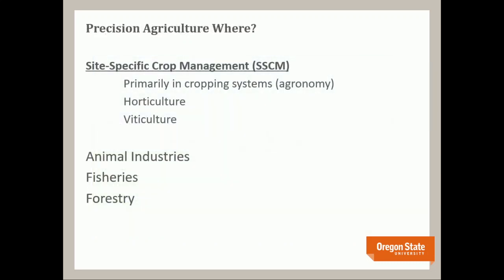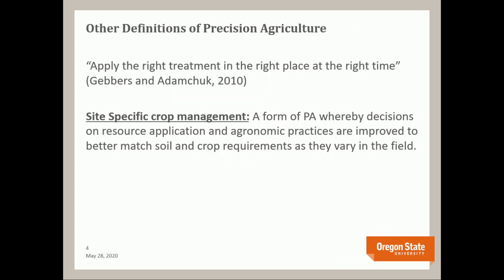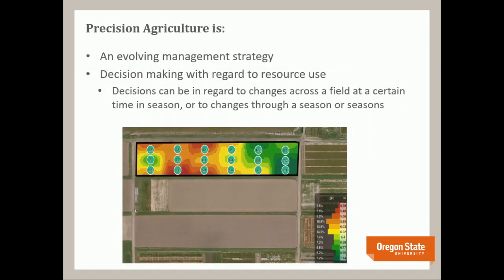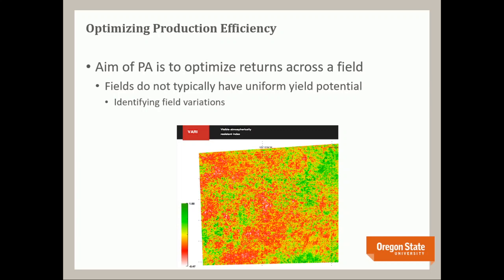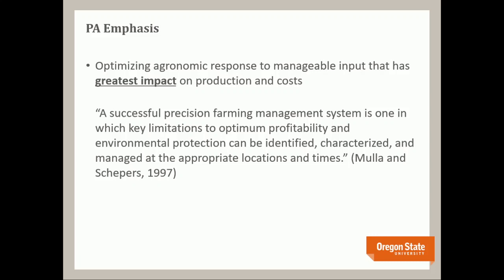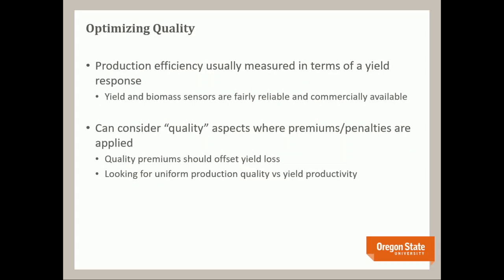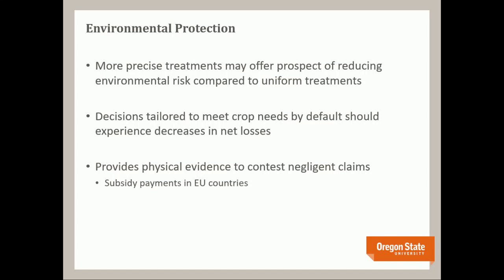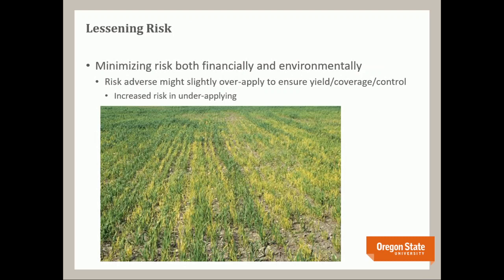What is Precision Agriculture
In this lecture Precision Agriculture is defined.